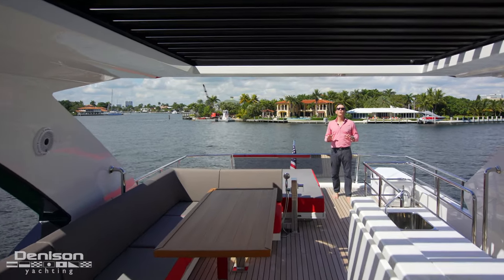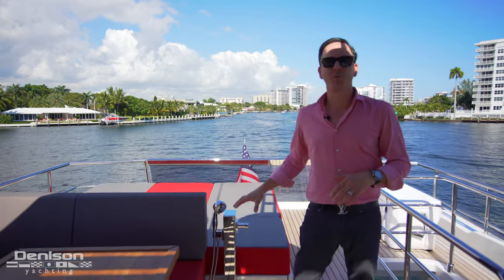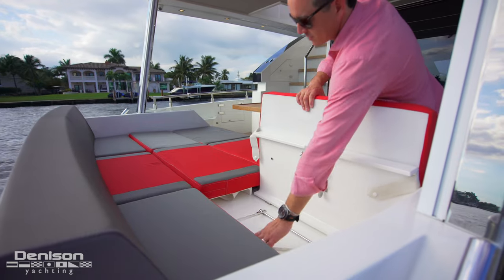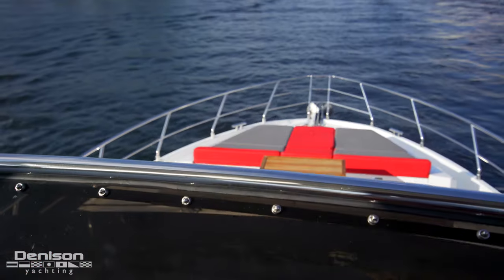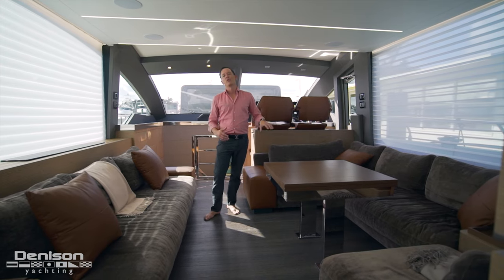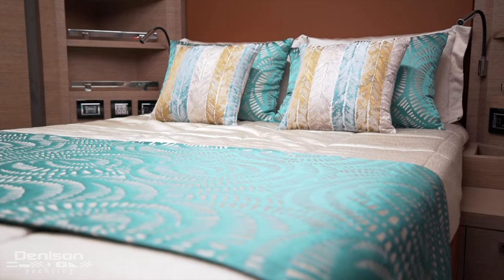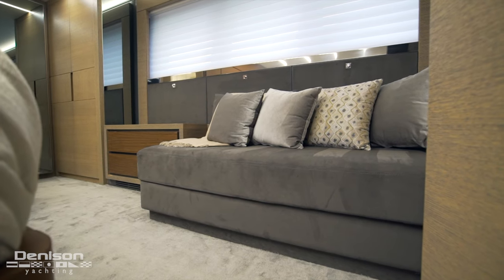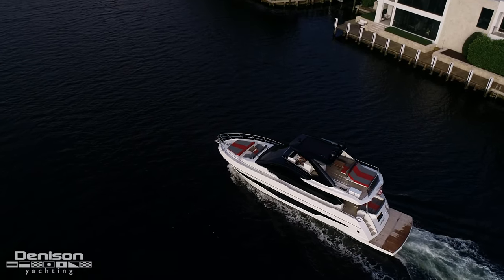66 Astondoa Yacht Walkthrough [LEBRADA]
Yacht: 66' Astondoa 2020 [LEBRADA]
Location: Miami, FL

Astondoa, a bost builder out of Spain with over 100 years of building experience did a fantastic job with every aspect of the 66 Fly by coupling sportiness with elegant delivering a timeless design that's fast, agile, and maximizes both outdoor and indoor living spaces. It's also a yacht that is ideal for an owner-operator to handle and gives an impressive cabin for a captain and crew. From the expansive flybridge and amenity-rich foredeck to the huge unobstructed salon and sizable staterooms, your family and friends will find comfort throughout.

Her accommodations are impressive for a 66' vessel bringing a four stateroom, 3 head configuration ensuring that no one feels left out. This is a lightly used and super rare vessel to find on the market today.  Having spent my own time aboard in 5 plus foot seas, I can attest to the capabilities of "Lebrada" as well as her ride quality and seaworthiness.  Her current owners absolutely love all this yacht has to offer and are looking to move up in size for their growing family and desire for more global travel.  With just 390 hours on her engines, this yacht has been kept in near flawless condition thanks to their attention to detail, the desire for perfection, and a legitimate, quality full-time captain.  Don't miss "Lebrada" if you are in the market for a stunning, capable and spacious yacht in the 60 to 70-foot range.

0:00 Introduction
1:01 Flybridge
2:03 Upper Helm
2:26 Aft Deck
3:11 Swim Platform
3:37 Foredeck
4:09 Salon + Galley
5:36 Main Helm
6:21 Guest Staterooms
7:40 Master Stateroom
8:27 Crew Quarters
8:39 Engine Room
9:10 Outro